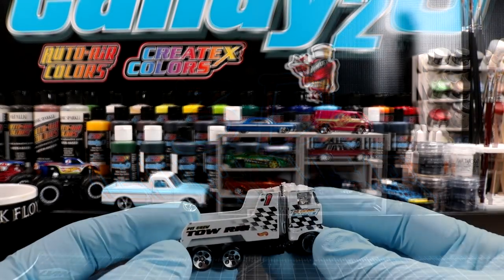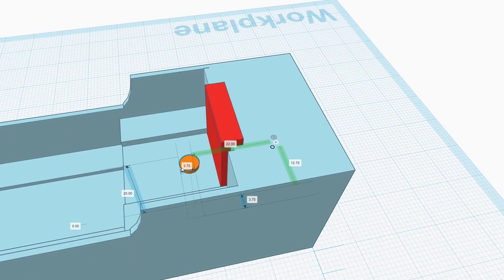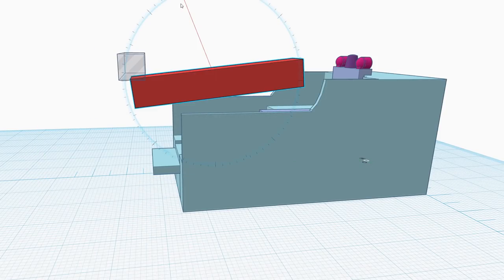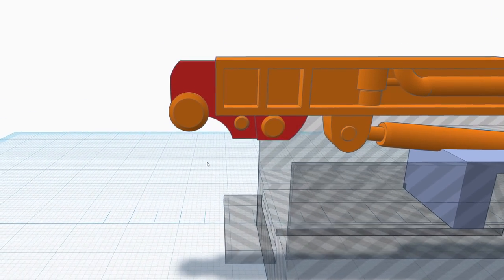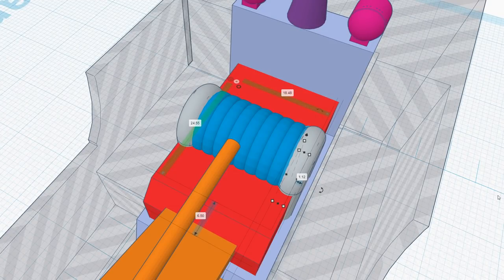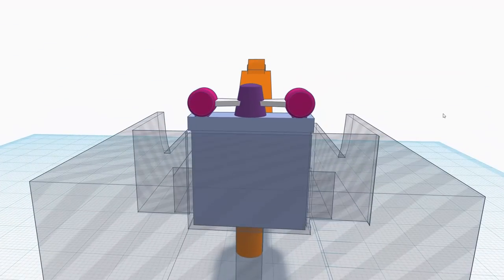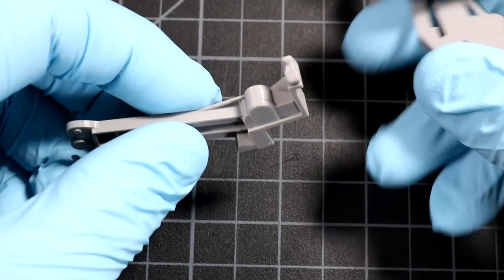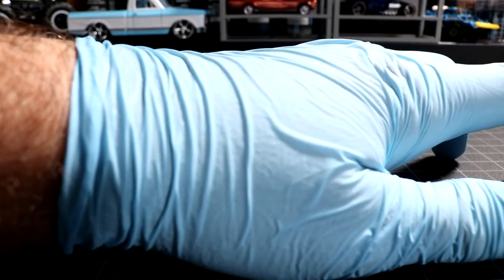3D Printing - Hot Wheels Tow Rig Crane!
Song:On-the-way
Artist: ian-post